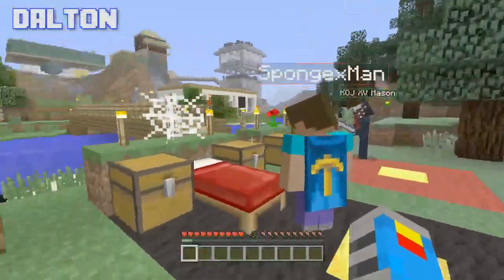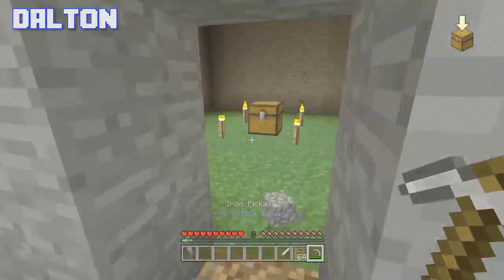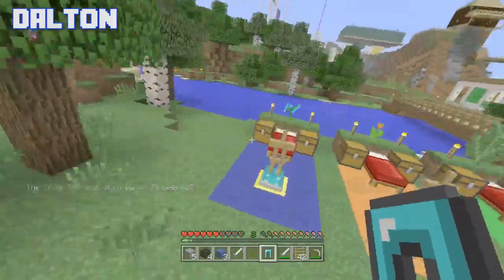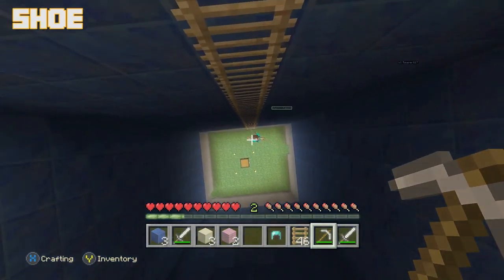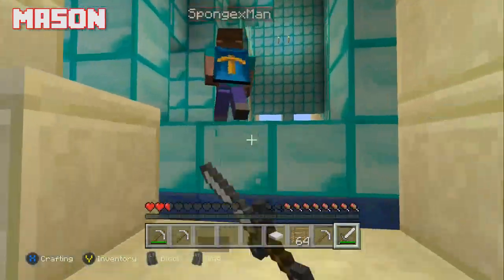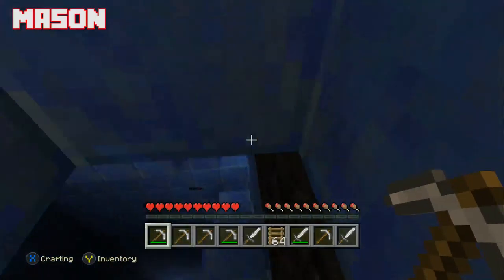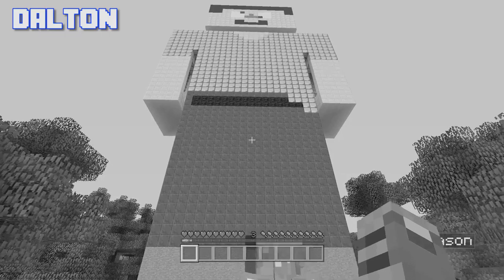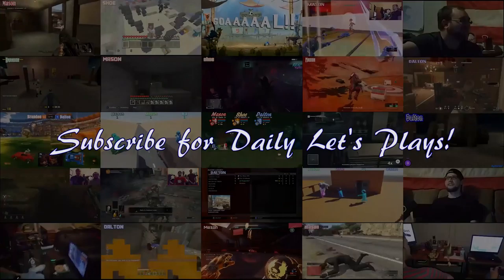Stupid Steve - Minecraft Episode 59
Poor Steve... Always made fun of, always a loner. But Steve has his own secrets... He has hidden armor stashed away in the various parts of his body. Only a true, stupid warrior can find them all before another.. who shall win? STUPID STEVE!

CAST:
Dalton M.
Shoe T.
Mason N.
BJ A.
Brandon A.
Collin Z.